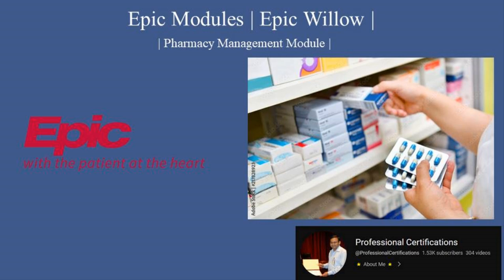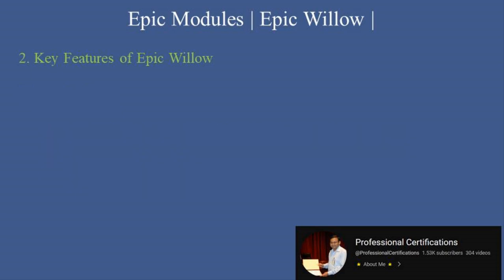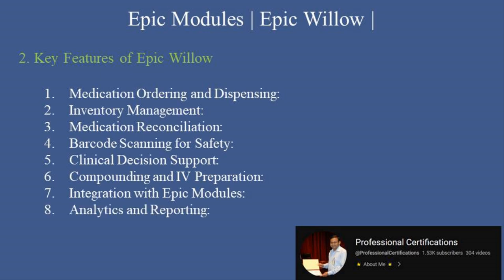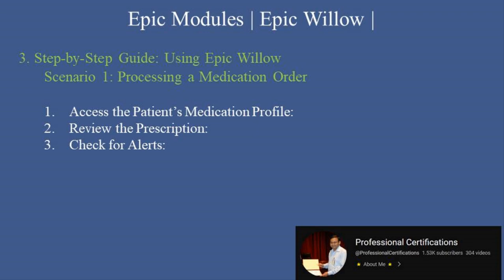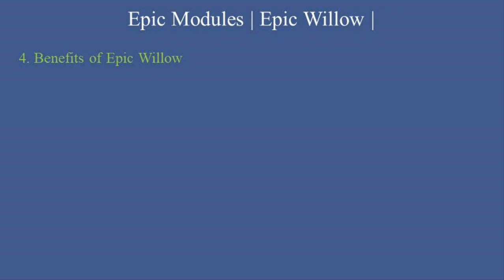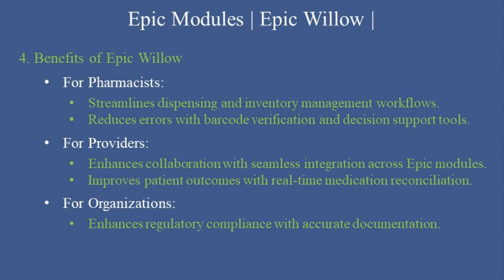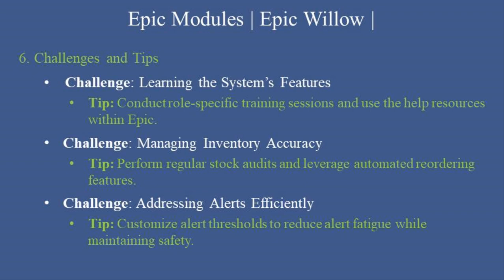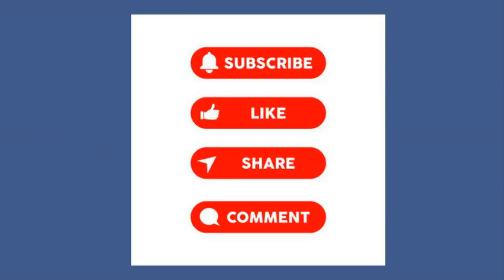Epic Systems modules | Epic Willow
00:00   Epic Systems modules | Epic Willow |

00:27   1. What is Epic Willow?
Key Objectives:
       •   Streamline pharmacy workflows and inventory management.
       •   Enhance patient safety with robust medication tracking.
       •   Support clinical and operational decision-making with analytics and reporting.

01:02   2. Key Features of Epic Willow
       1. Medication Ordering and Dispensing:
       2. Inventory Management:
       3. Medication Reconciliation:
       4. Barcode Scanning for Safety:
       5. Clinical Decision Support:
       6. Compounding and IV Preparation:
       7. Integration with Epic Modules:
       8. Analytics and Reporting:

02:24   3. Step-by-Step Guide: Using Epic Willow
Scenario 1: Processing a Medication Order
       1. Access the Patient’s Medication Profile:
       2. Review the Prescription:
       3. Check for Alerts:
       4. Approve and Dispense:

Scenario 2: Managing Inventory
       1. Monitor Stock Levels:
       2. Set Reordering Thresholds:
       3. Receive Shipments:
       4. Track Expirations:

Scenario 3: Preparing IV Medications
       1. Access the Compounding Interface:
       2. Follow Preparation Guidelines:
       3. Verify with Barcode Scanning:
       4. Complete and Label:

04:23   4. Benefits of Epic Willow
       •   For Pharmacists:
              •   Streamlines dispensing and inventory management workflows.
              •   Reduces errors with barcode verification and decision support tools.
       •   For Providers:
              •   Enhances collaboration with seamless integration across Epic modules.
              •   Improves patient outcomes with real-time medication reconciliation.
       •   For Organizations:
              •   Enhances regulatory compliance with accurate documentation.
              •   Optimizes pharmacy operations with data-driven insights.

05:09   5. Common Use Cases
       1. Hospital Pharmacies:
       2. Ambulatory Pharmacies:
       3. Specialty Pharmacies:
       4. Regulatory Compliance:

05:48   6. Challenges and Tips
       •   Challenge: Learning the System’s Features
              •   Tip: Conduct role-specific training sessions and use the help resources within Epic.
       •   Challenge: Managing Inventory Accuracy
              •   Tip: Perform regular stock audits and leverage automated reordering features.
       •   Challenge: Addressing Alerts Efficiently
              •   Tip: Customize alert thresholds to reduce alert fatigue while maintaining safety.

Pro Tip:

06:35   7. The Future of Epic Willow
       •   AI-Powered Medication Management:
       •   Enhanced Analytics:
       •   Integration with Remote Monitoring:

07:04   Summary